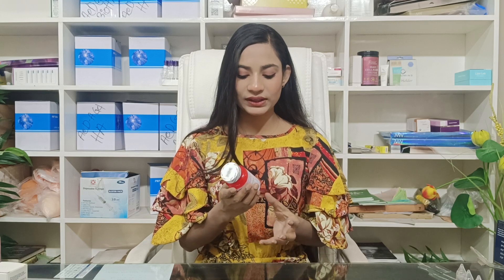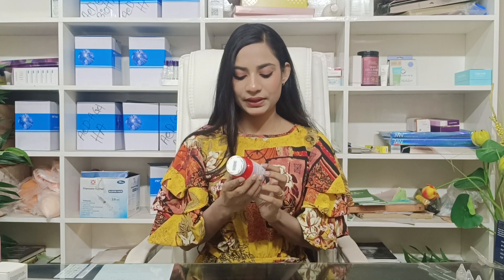Relumins advance nutrition Gluta 1000 L Reduced Glutathione whitening supplement.